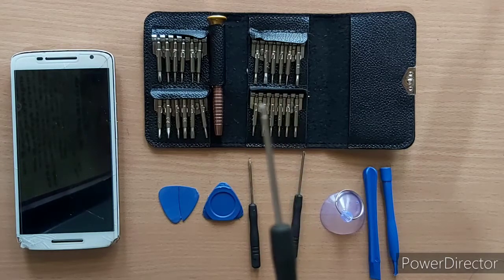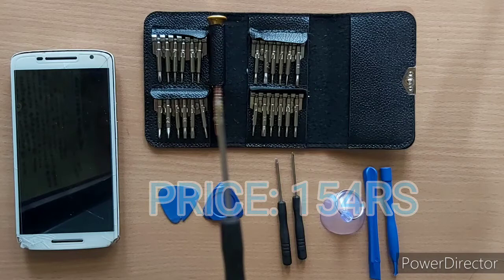How to opened and fixed our smart phone | Tamil | Abi Explorer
hi friends;
                  this video is explained about how to opened and fixed our smart phon.so don't miss this video. so don't miss my videos and please subscribe my channel and press the be icon also share my video